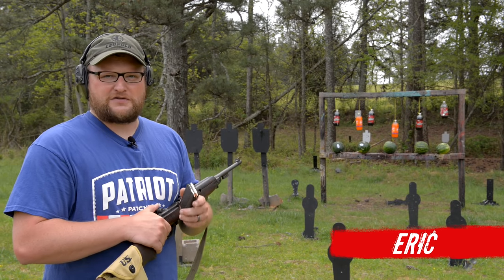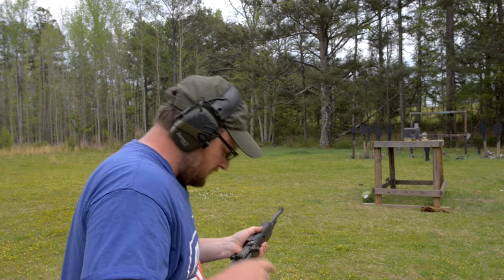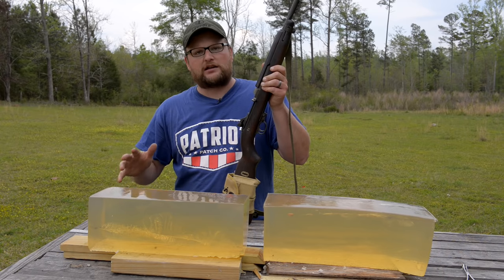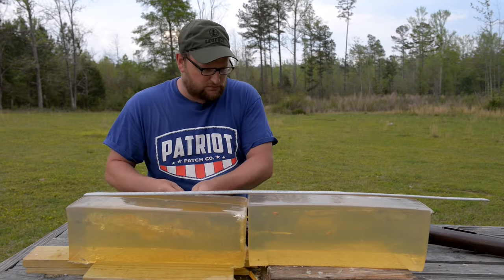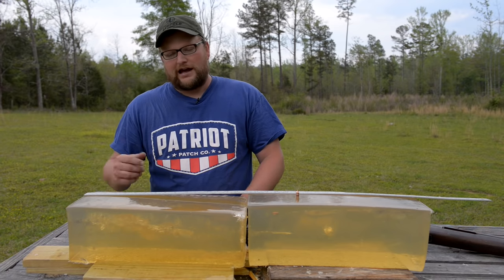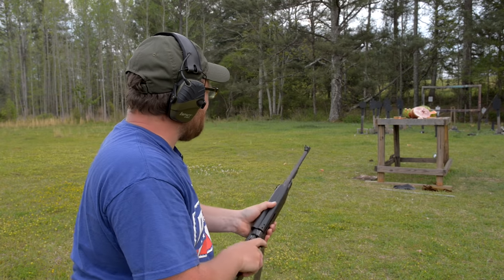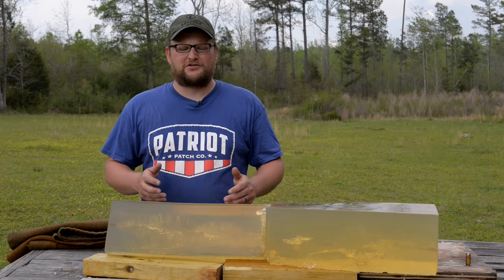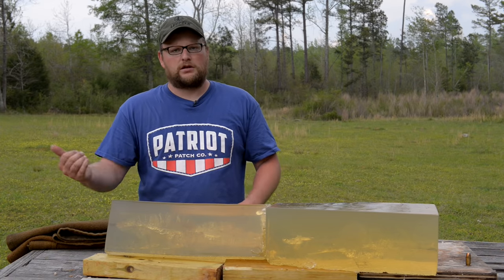Underwood .30 Carbine Xtreme Cavitator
In this video we check out a very modern loading available for the M1 Carbine, the Underwood 85gr Xtreme Cavitator. These projectiles are designed to feed like a FMJ but provide devastating performance downrange much like a HP. Special thanks to Jon Patton over at The Gun Collective for his help with slow motion in this video.